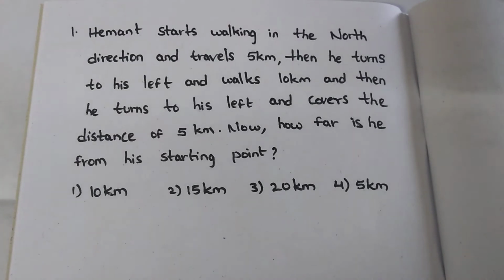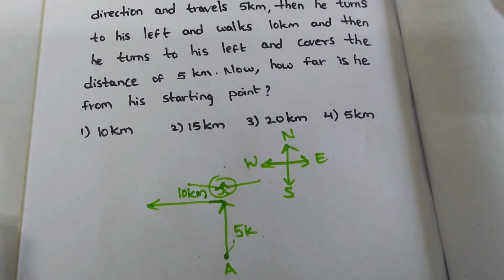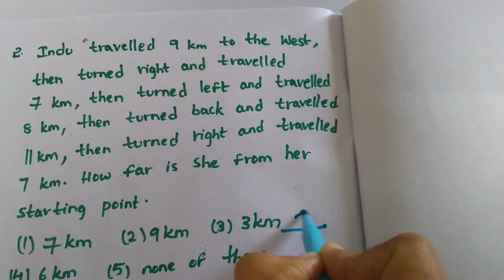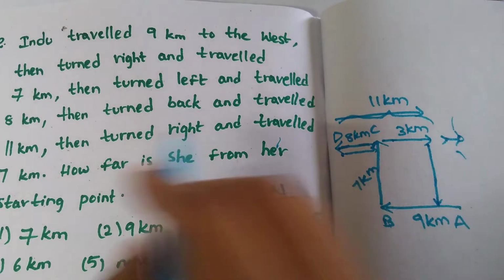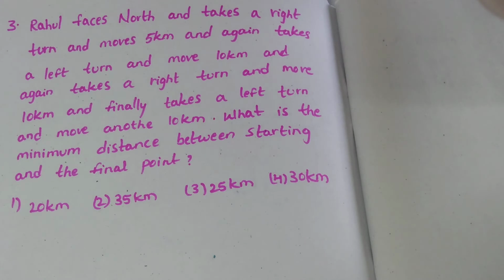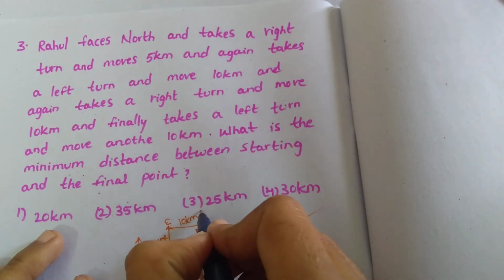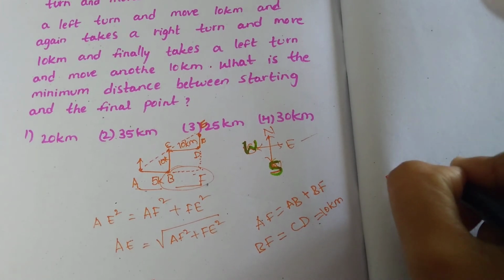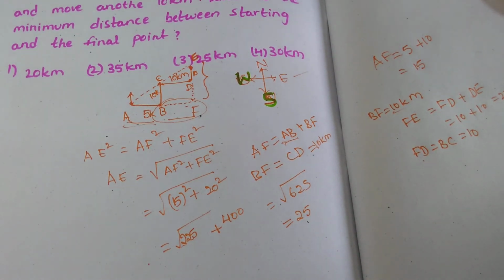(Distance Based Qn's) #2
TYPE 1: DISTANCE BASED QUESTIONS
Model questions for distance and direction Based
FOR COMPETITIVE EXAMINATIONS LIKE:
 • IBPS-CWE Bank PO/Clerical/Specialist Officers, RRB Officers; SBI-PO/Clerical; NABARD & IDBI Bank Executive Officers
• SSC-CGL (Tier I and II); SSC-CHSL (10+2); SSC-FCI Grade III; SSC-CPO/ SI/ASI, Income Tax etc LIC/GIC/UIICO AAOS, etc
• UPSC-CSAT, SCRA etc; and other State Services Exams
 • Railways Grade 'D' & other technical & non-technical exams
• MAT; CMAT; CET (MBA); SNAP; BBA; BBM & other B School Admission Tests
• NTSE; CLAT; Hotel Management etc